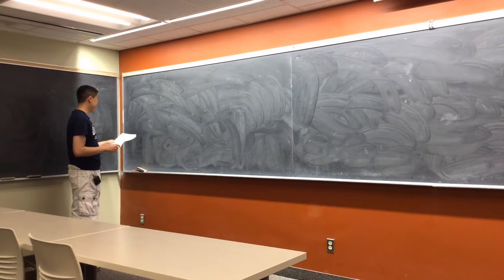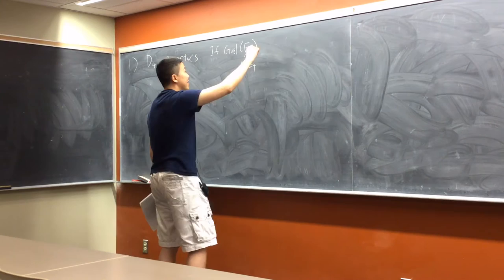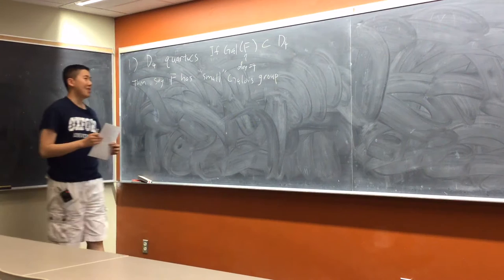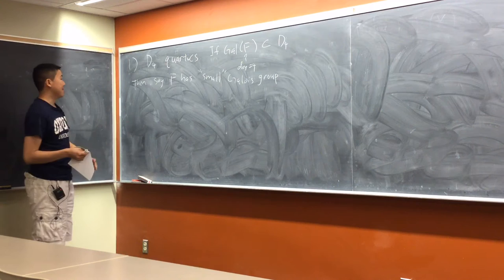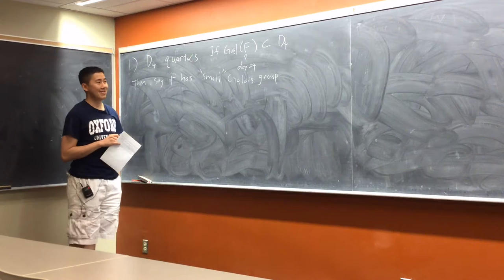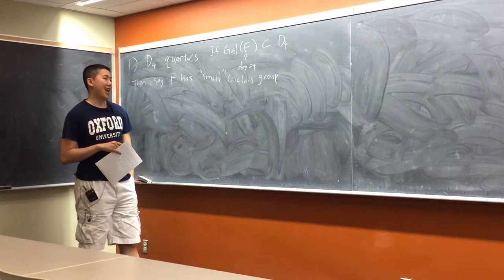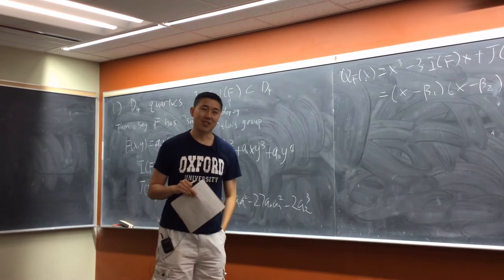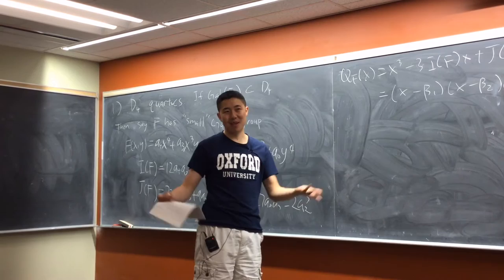Stanley Xiao - Some curious facts about binary quartic forms with small Galois group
Full title:
A few that shocked a Fields Medalist: Some curious facts about binary quartic forms with small Galois group